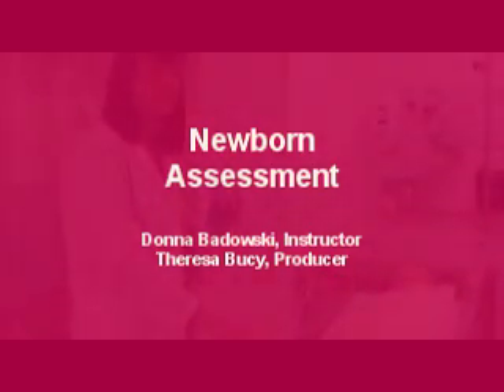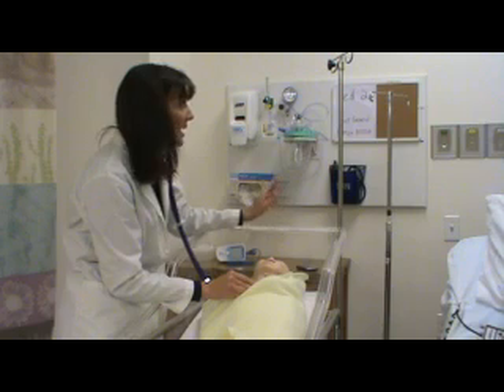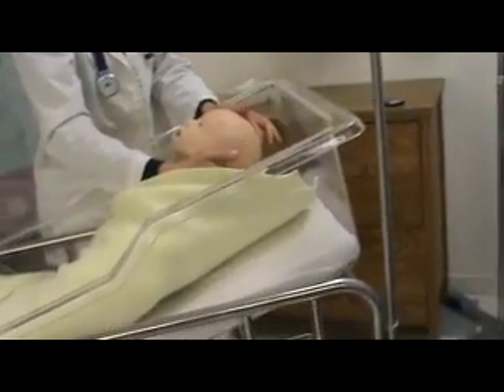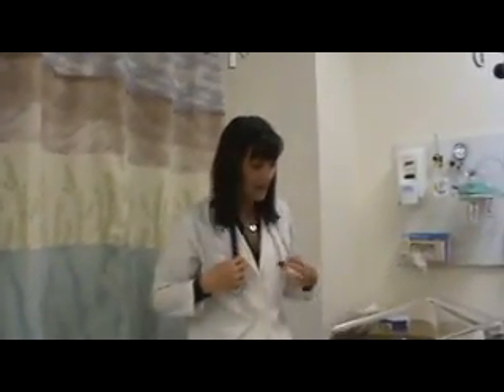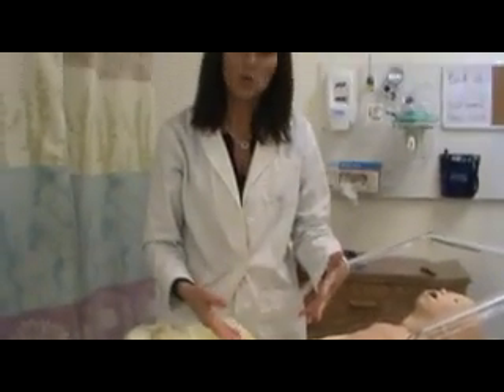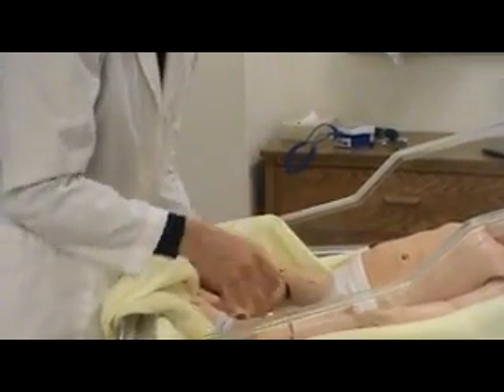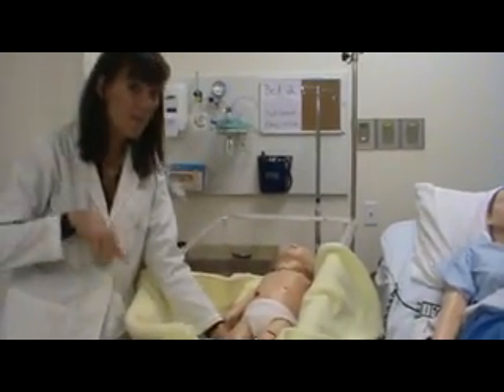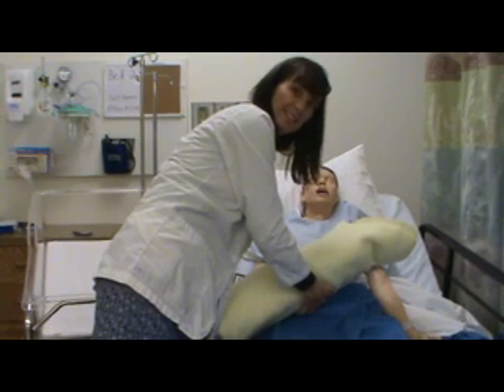Newborn Assessment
Newborn assessment for students in 1103 at COD.